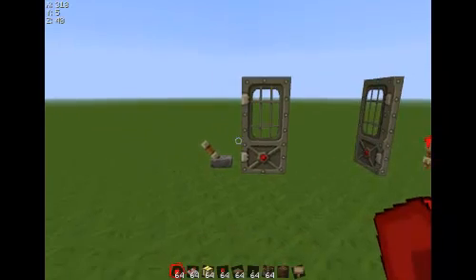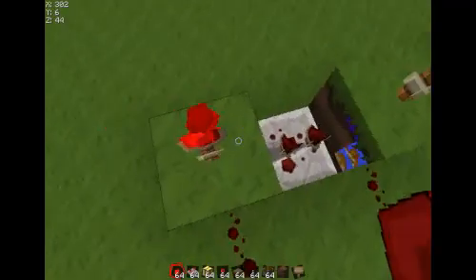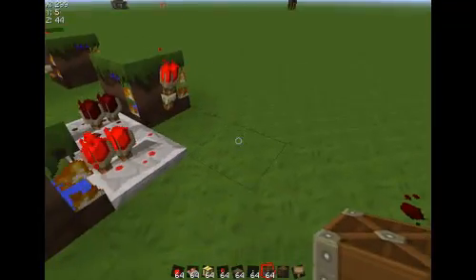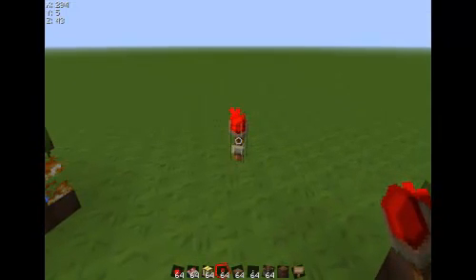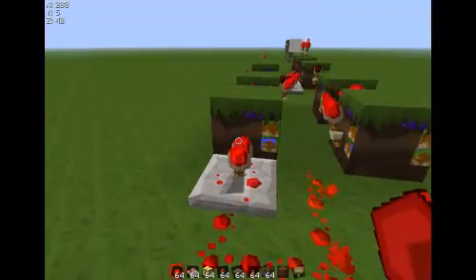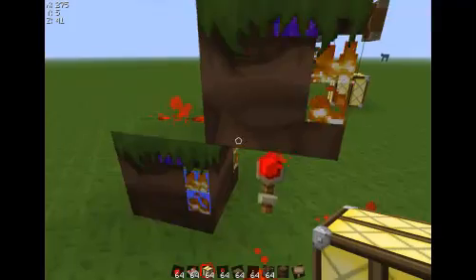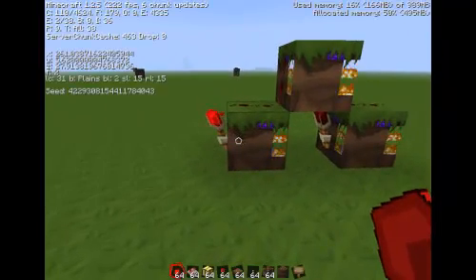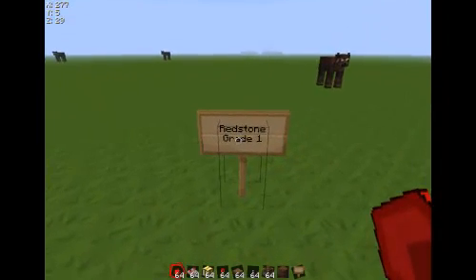Minecraft Tutorials: Redstone Tutorials- Basic Redstone Mechanics And Flip-Flop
Welcome to a mini-series in Minecraft Tutorials where I wil be teaching you and showing you how to build redstone things and how they work etc. In this video I showed you how basic redstone mechanics work and the simple flip-flop machine.
IF YOU WANT YOU MAY LEAVE A VIDEO RESPONSE TO SHOW YOUR CREATION FROM WHAT YOU LEARNT FROM THIS.

DOWNLOAD TEXTURE PACK HERE
http:--bdcraft.net-downloads